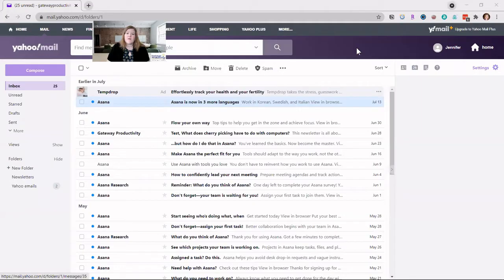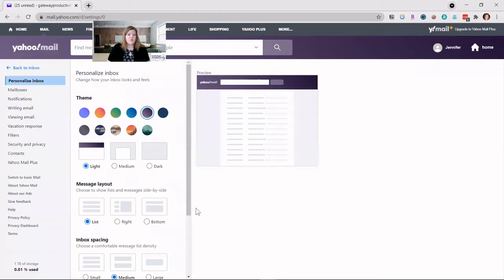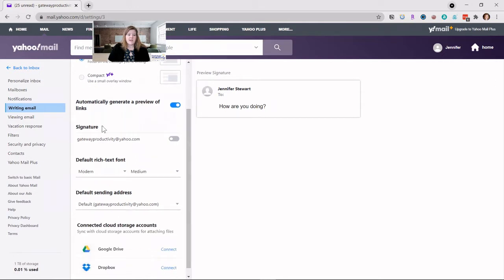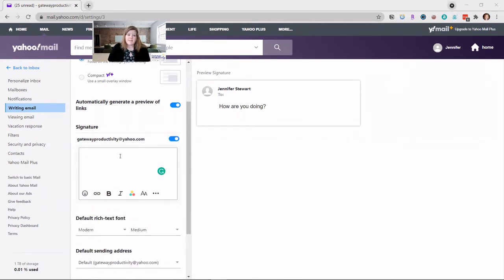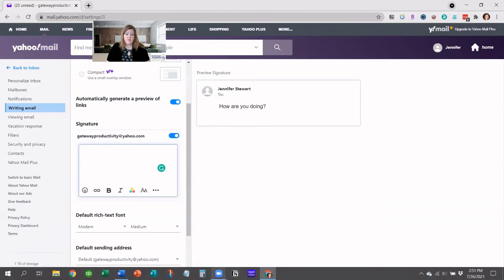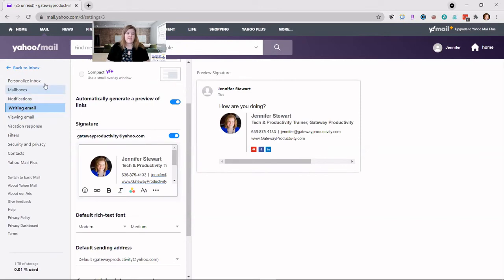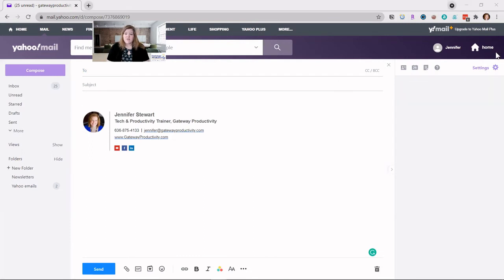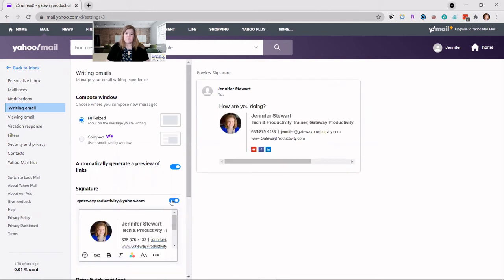How to Create a Yahoo Mail Signature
Tuesday Tech Training is a video series to help you better navigate your technology and increase productivity. In this video, learn how to create a signature in Yahoo Mail.
0:00 - Introduction
0:30 - What is a Signature?
0:47 - How to Access Yahoo Mail Signature
1:25 - How to Turn Yahoo Mail Signature On
1:34 - How to Add a Picture to Your Yahoo Mail Signature
1:50 - How to Create Your Yahoo Mail Signature
2:42 - How to Turn Yahoo Mail Signature Off